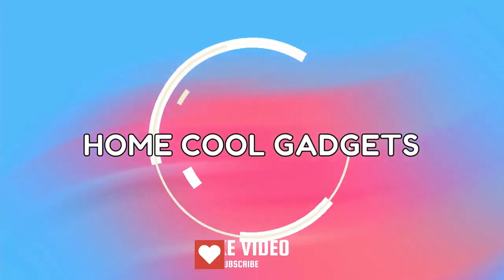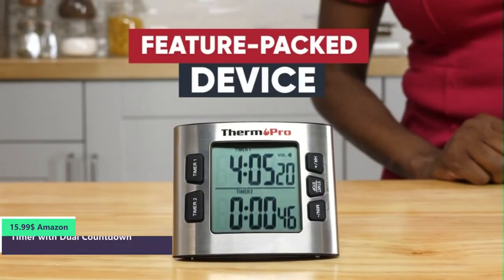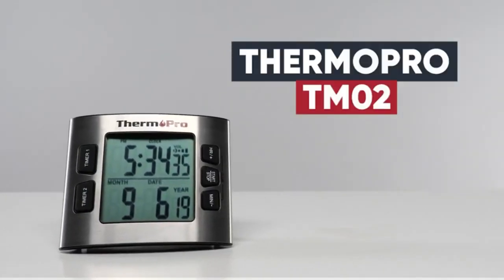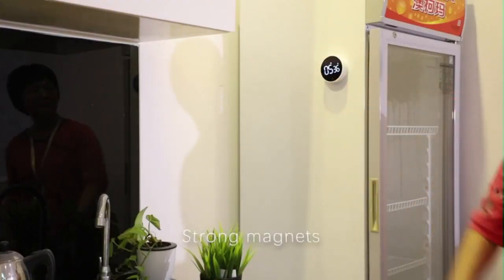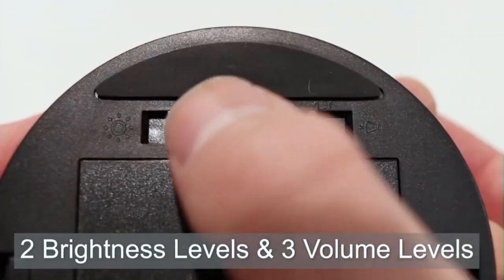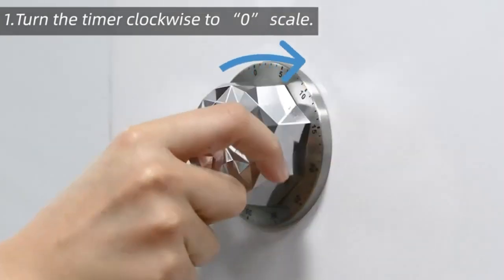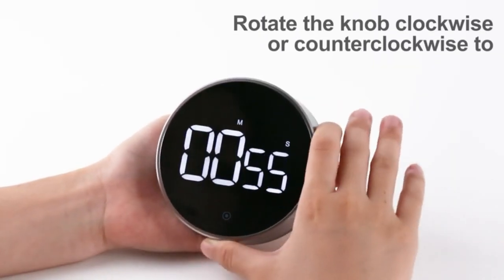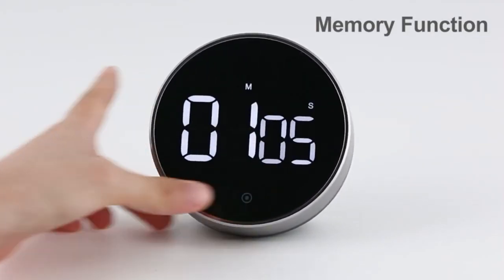Top 5 Best Digital Kitchen Timer 2023 With Large Led Display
Here Is The Link For Digital Kitchen Timer    👇👇

ThermoPro TM02 Digital Kitchen Timer
VOCOO Digital Kitchen Timer
JOYHILL Digital Kitchen Timer
Dmyond 60 Minute Kitchen Timer
Secura Home Kitchen Timer

00:00 Introduction
00:36 ThermoPro TM02 Digital Kitchen Timer
01:26 VOCOO Digital Kitchen Timer
02:13 JOYHILL Digital Kitchen Timer
03:04 Dmyond 60 Minute Kitchen Timer
04:02 Secura Home Kitchen Timer